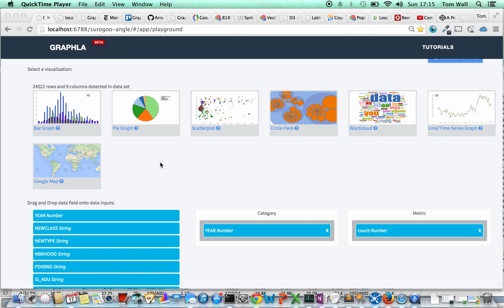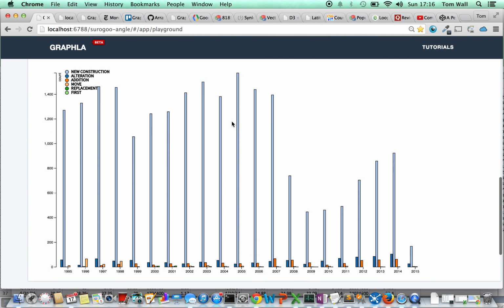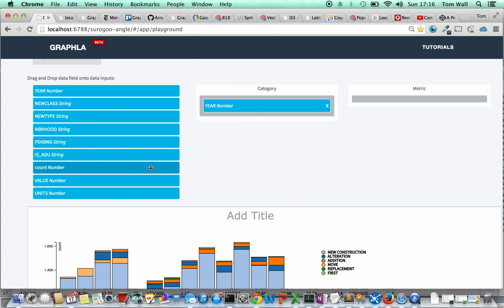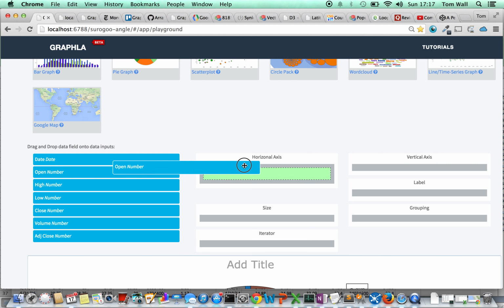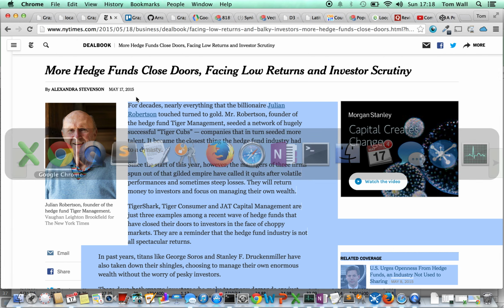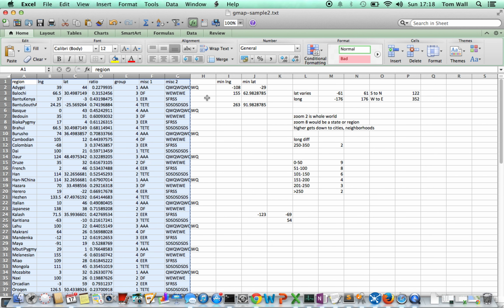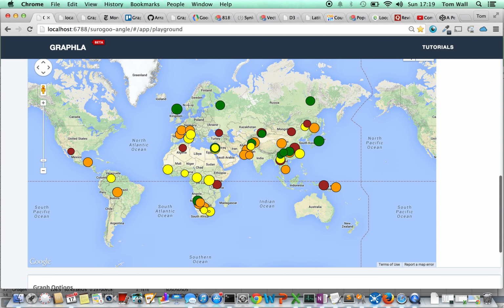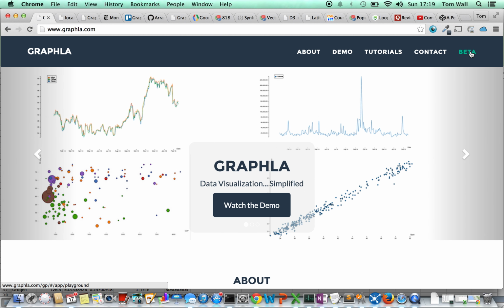Graphla Demo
Demo of the Graphla data visualization web application.